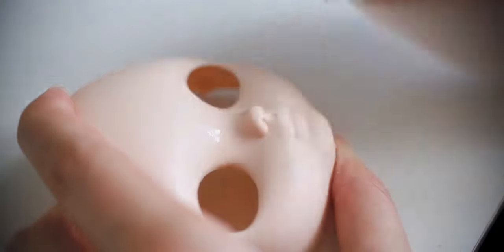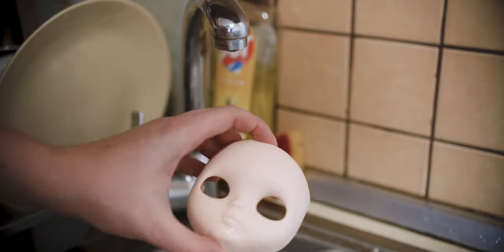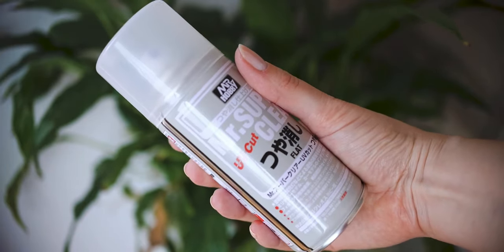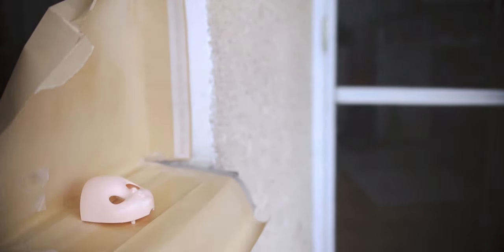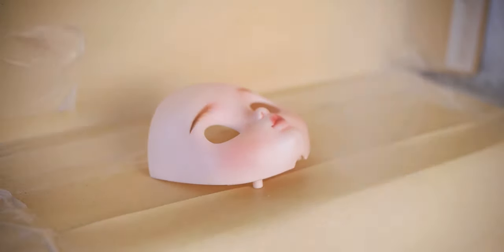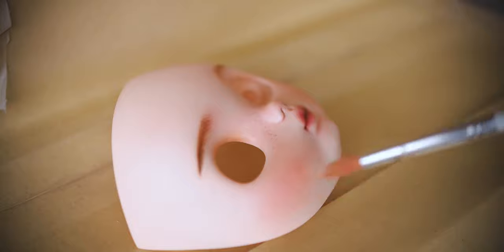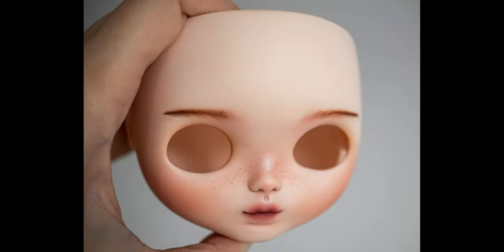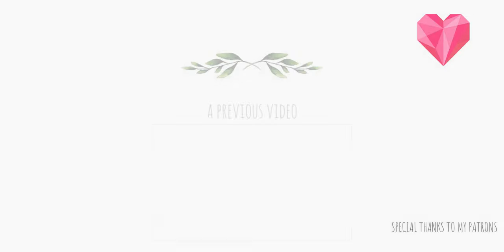using a SPRAY SEALANT - Mr. Super Clear (layers, when & how to spray)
READ MORE FOR MORE SEALING INFO ↴
Using some kind of spray sealant is a MUST during repainting Blythe, Monster High, or BJD dolls.  Sealants help us to prepare our doll for the faceup by creating a kind of grainy surface so the paint particles will stick onto the surface. Spray sealants help us to seal our work too, making it to be more resistant against external factors (like smudging the paint during redressing the doll, etc).

My favorite spray sealant is Mr. Super Clear UV-cut Flat, but the technique is the same at all spray sealants. Occasionally I use the Gloss or the semi-gloss version of this brand, mostly if I want to achieve a more radiant look. But even after this glossy layer, I spray a very light matte layer, so the whole head won't be looking like a disco ball:)

Mr. Super Clear is perfect for every doll's type, including vinyl dolls (Monster High, Barbie),  plastic dolls (Blythe and Pullip), and resin dolls (BJD).
I can recommend the Tamiya spray sealant too, but that one is not good for vinyl dolls (the surface will be sticky over a little time), so it is good only on plastic and resin dolls.
If you live in the EU, I can recommend this Spanish website to buy your spray sealant

Spray sealants are all toxic, so a good respirator mask is a must-have. If you smell the spray, then it is a sign that you are using the wrong face mask or you need to change your filters.

~ for more Blythe tutorials, exclusive eyechips, and clothing patterns